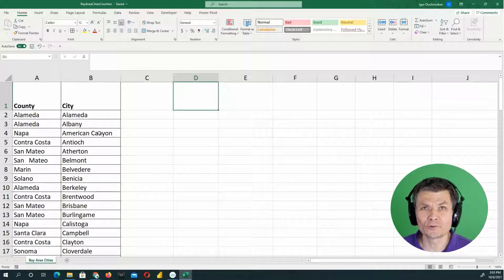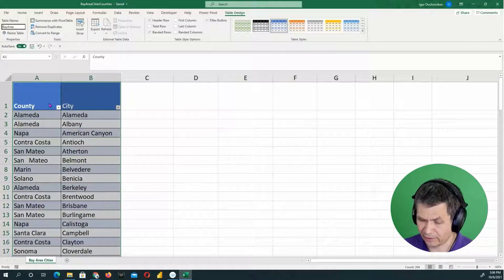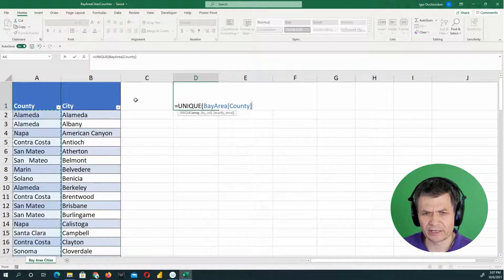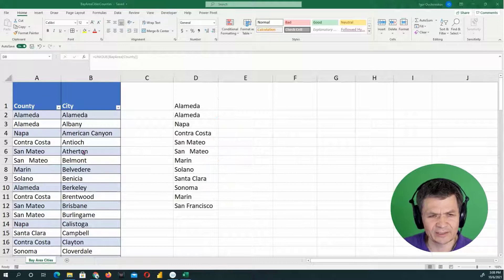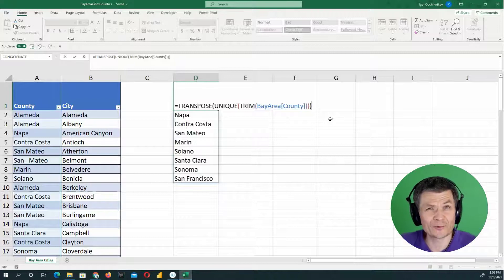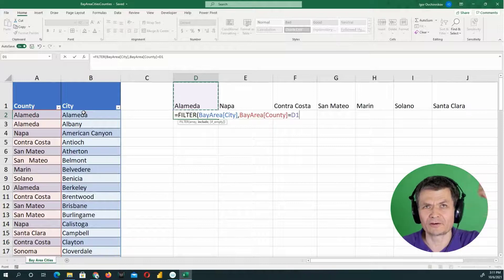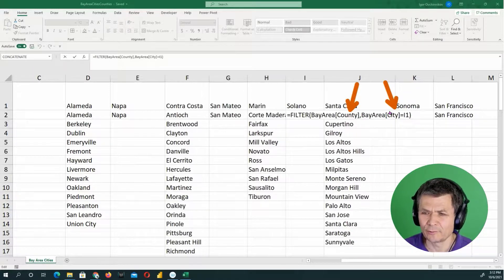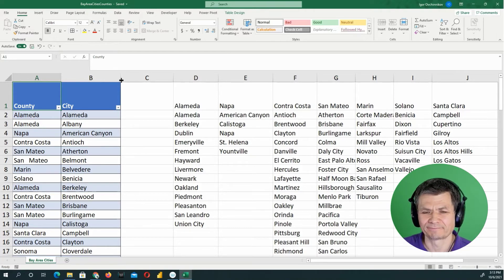UNIQUE TRIM TRANSPOSE FILTER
Here are brief explanations for each of the Excel functions mentioned in the video:

UNIQUE: This function returns a list of unique values from a given range or array. For example, if you have a list of names that includes duplicates, you can use the UNIQUE function to extract a list of only unique names.

TRIM: This function removes any leading or trailing spaces from a text string. For example, if you have a list of email addresses and some of them have extra spaces at the end, you can use the TRIM function to remove those spaces and ensure that all the email addresses are consistent.

TRANSPOSE: This function allows you to switch the orientation of a range or array. For example, if you have a list of data in rows, you can use the TRANSPOSE function to switch it to columns, or vice versa.

FILTER: This function allows you to extract a subset of data from a larger range or array based on specific criteria. For example, if you have a list of sales data with multiple columns, you can use the FILTER function to extract only the rows where the sales amount is greater than a certain value.

Each of these functions can be very useful for data analysis and manipulation in Excel.